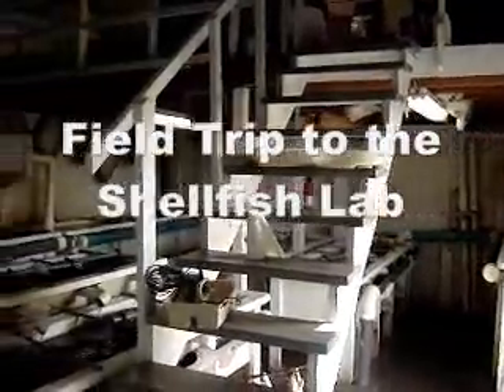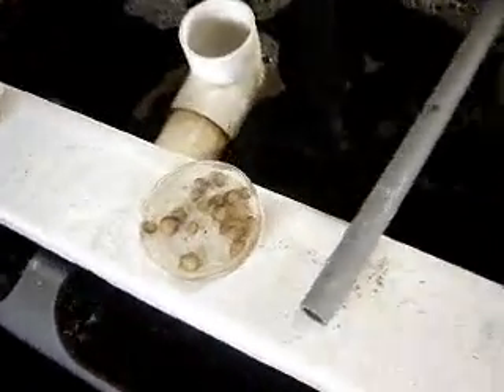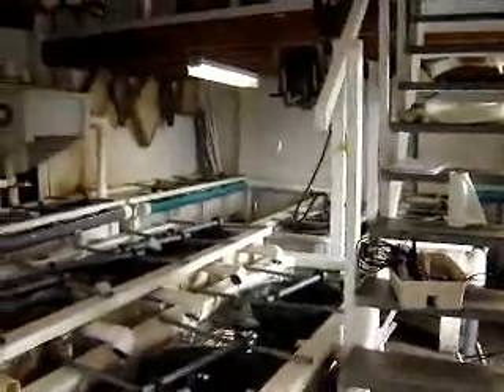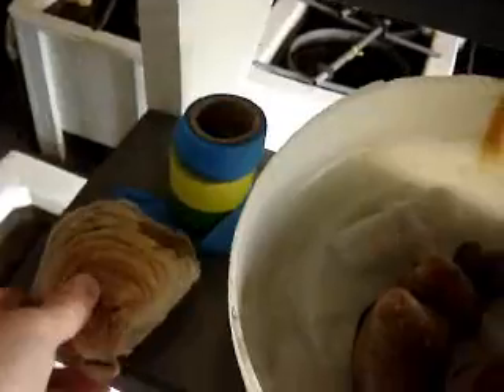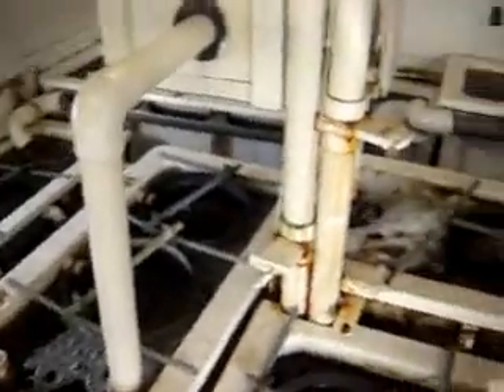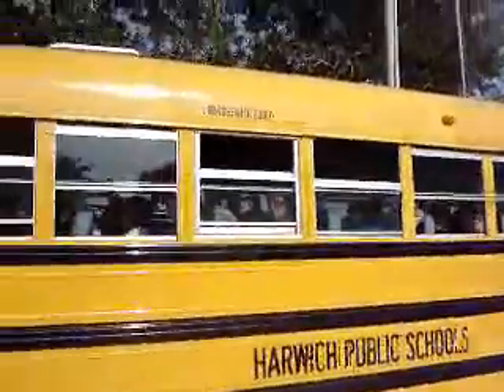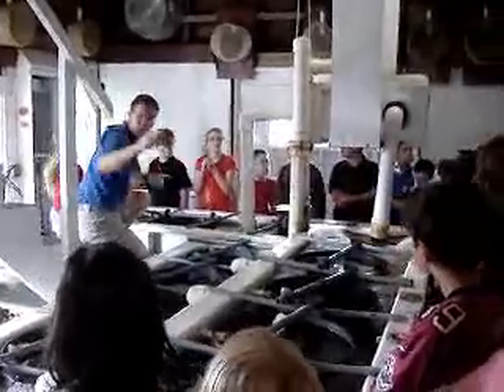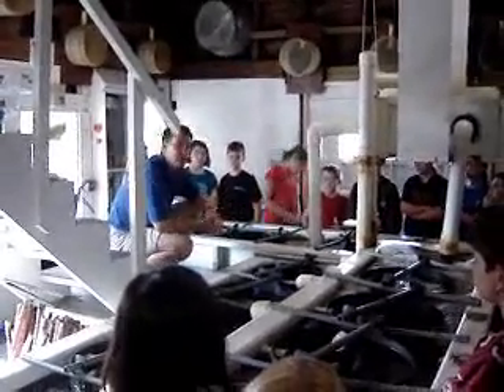Field Trip to the Clam Lab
Harwich 5th Graders get to visit the Harwich Shellfish Laboratory ans see a working aquaculture upwelling system underway.